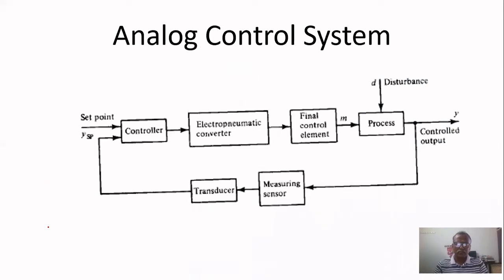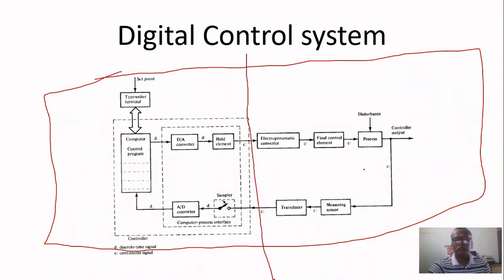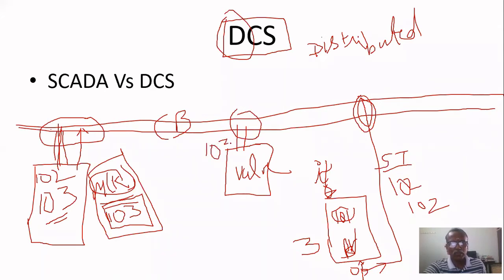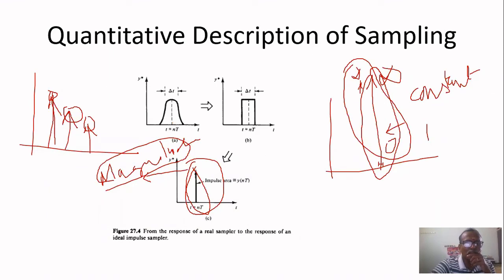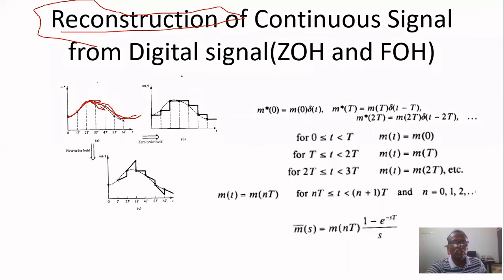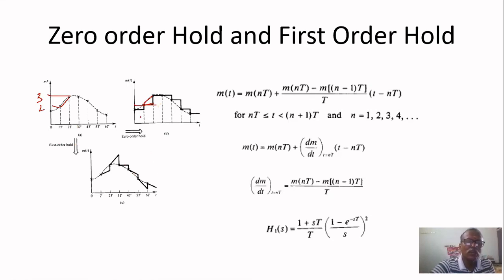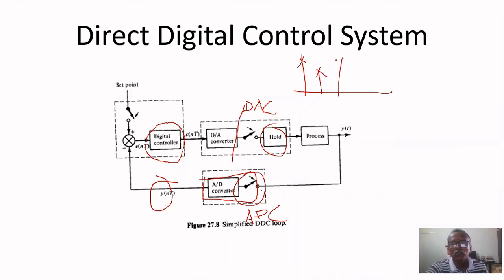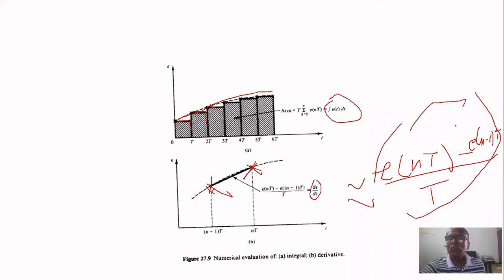Computer Control of Processes Part 2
Comparison of SCADA, DCS and PLC, Zero Order Hold (ZOH)
First Order Hold (FOH), Quantitative Description of Sampling, Sampling Period, Process Control, Direct Digital Control of Chemical Processes